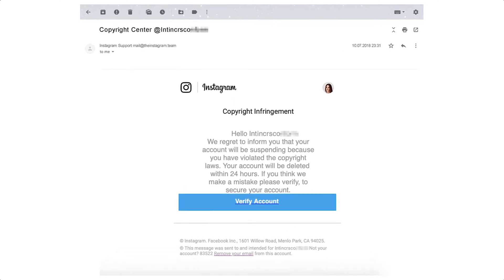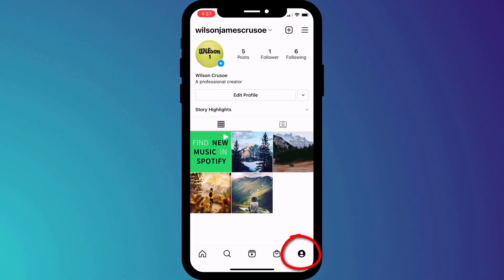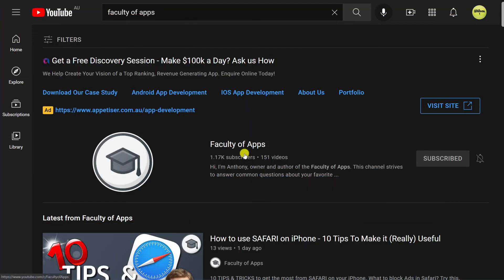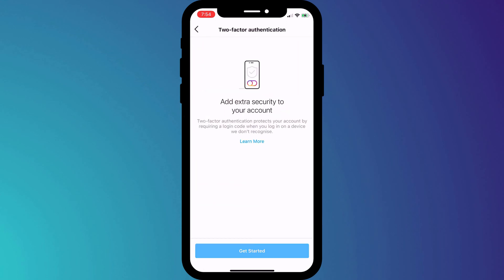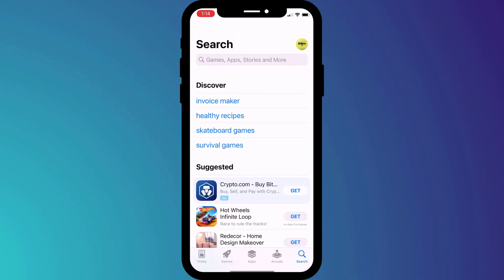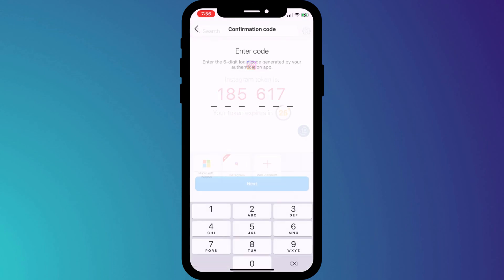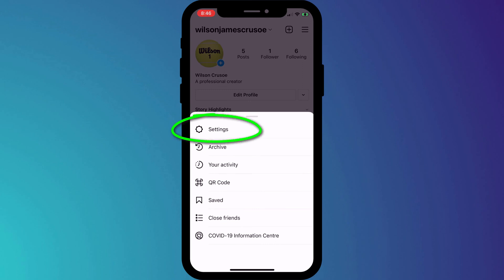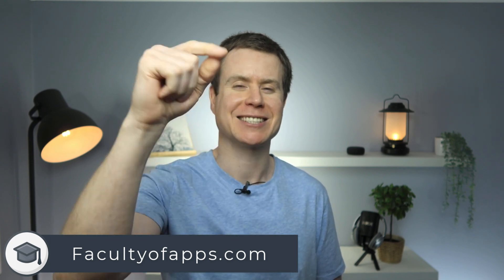How To SPOT A FAKE Instagram Email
Don’t get fooled into clicking on a fake Instagram email. Now you can spot fake Instagram emails by using the ‘Emails From Instagram’ feature in your Instagram app.

0:00 - How to spot a fake Instagram email
0:17 - What happens when you click the link
0:43 - How to check legitimate emails from Instagram
1:05 - What to do if you receive a fake email
1:33 - How to secure your Instagram account using 2FA